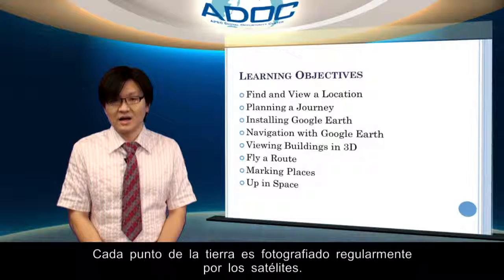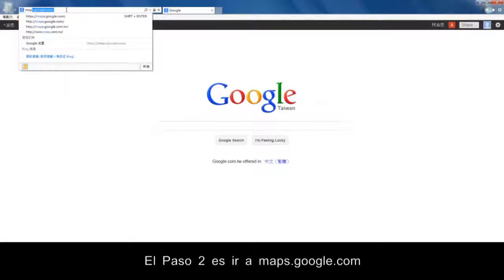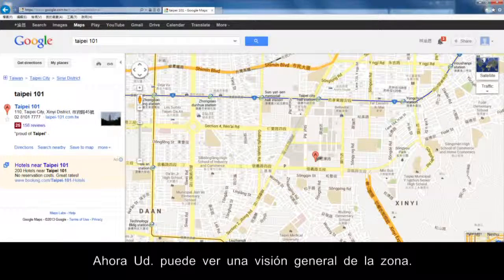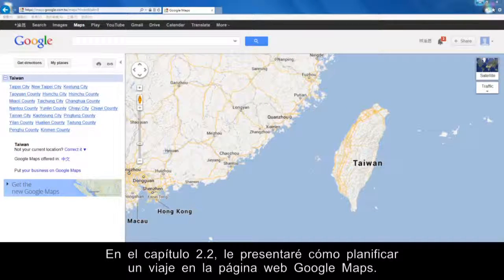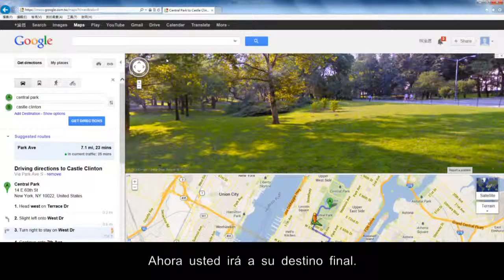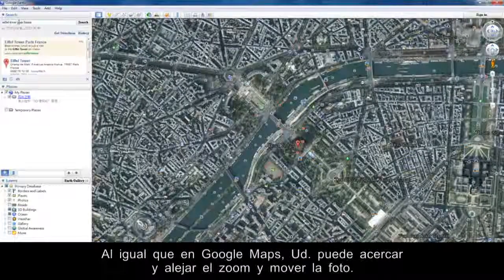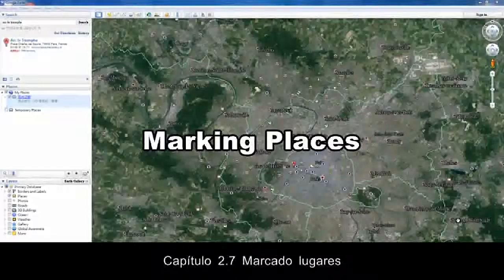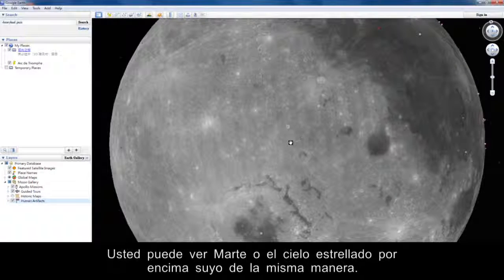2 Exploring the World-SP